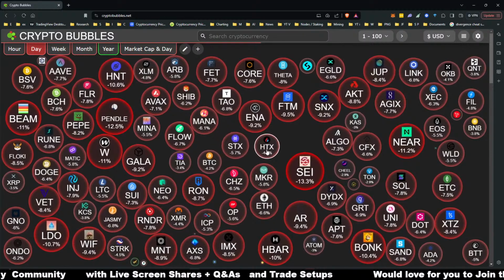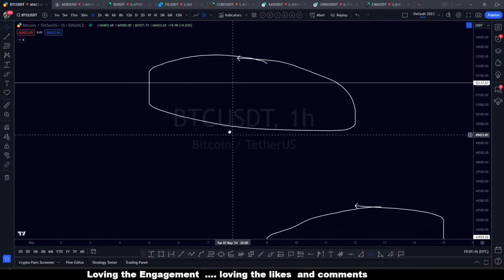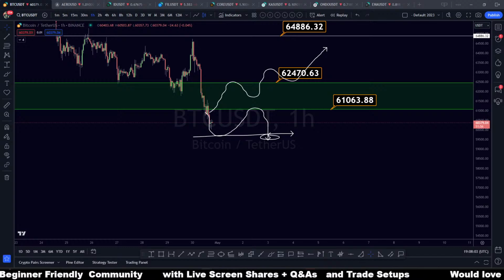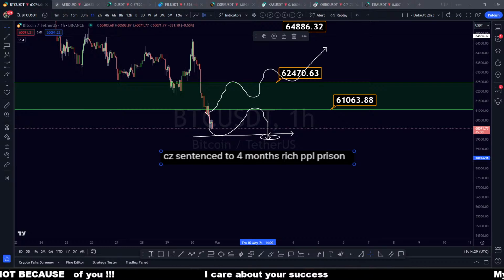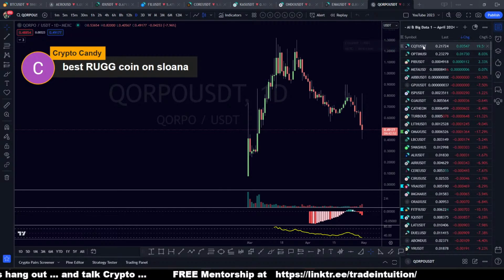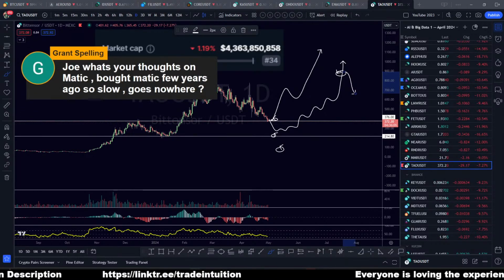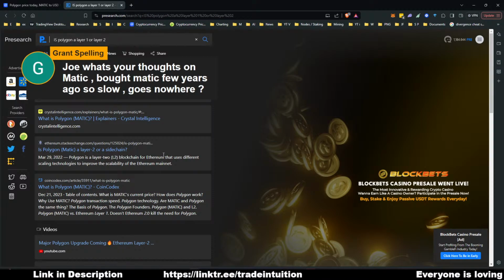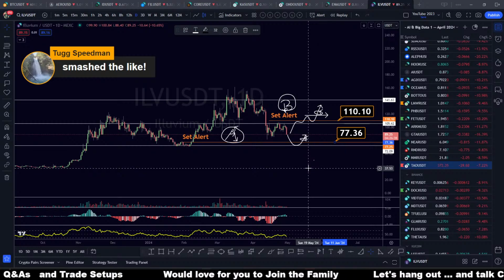Technical Analysis -Is The DUMP OVER ? !!! Daily Bitcoin Update ! GEM Hunting !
TVMz9M8rNuxM55Q6cGJnbN5JsJyXJxDrRR

👉 This is My TOP SECRET Crypto Screener
CoinBeacon

00:00 Pre Show
08:07 Bitcoin Update
27:30 Scrolling Through Many Charts...
35:00 MATIC Fundamental Analysis
48:30 ETN Chart Analysis
51:50 Closing